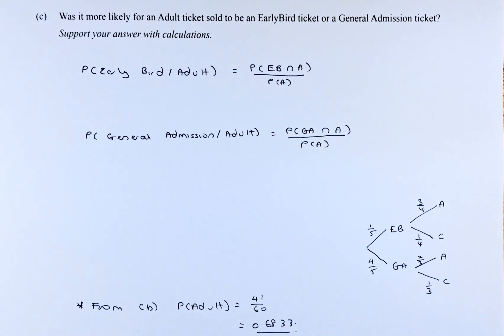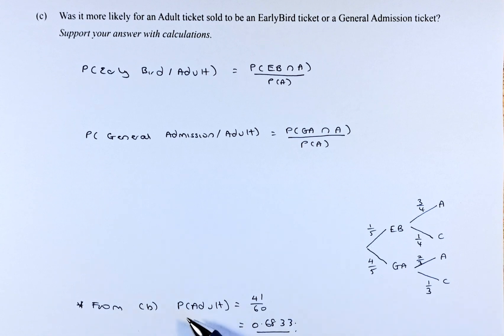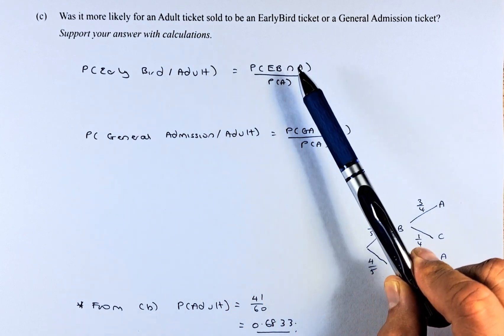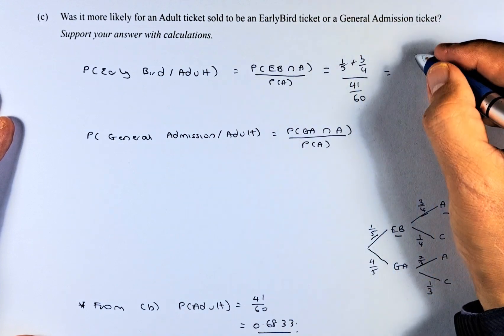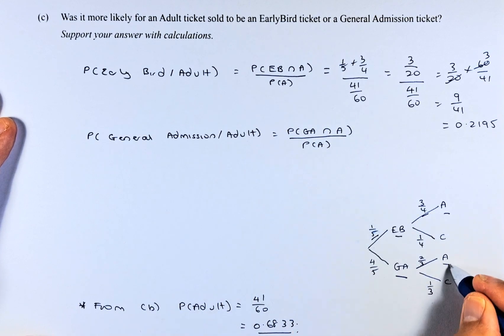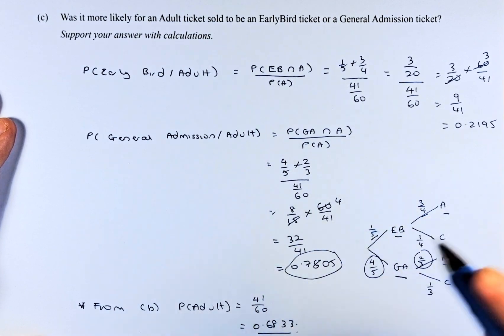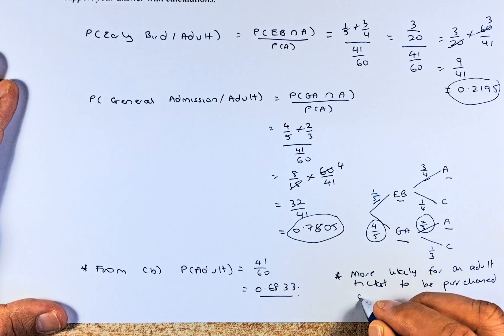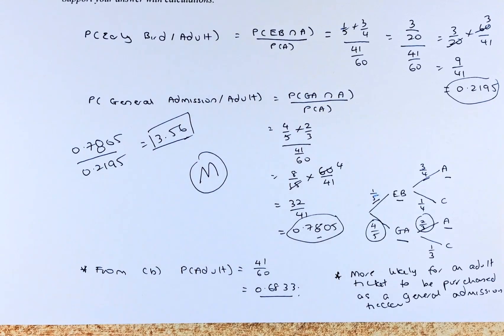How to Ace the 2021 NCEA Level 3 Statistics Probability Concepts Question 1c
In this video, we will look at question 1c of the 2021 NCEA Level 3 Statistics Probability Concepts. In this question, we will try to calculate conditional probabilities of early bird or general admission when the condition  is the adult buyer.